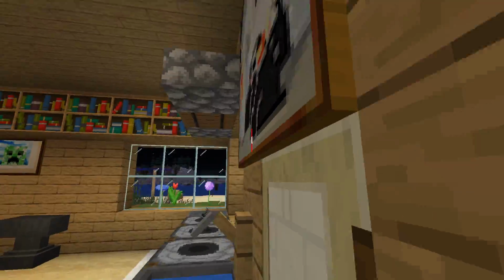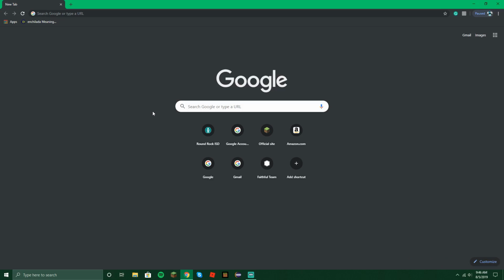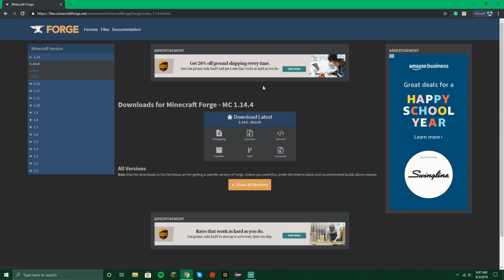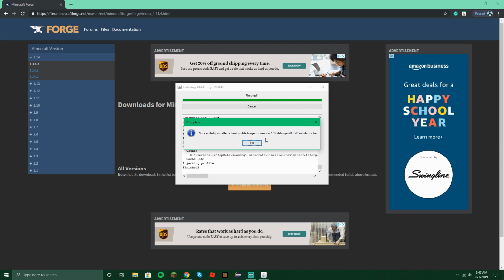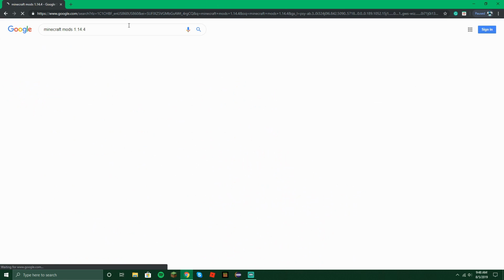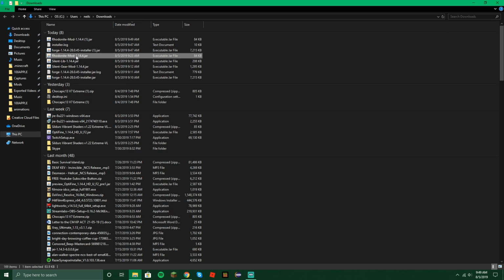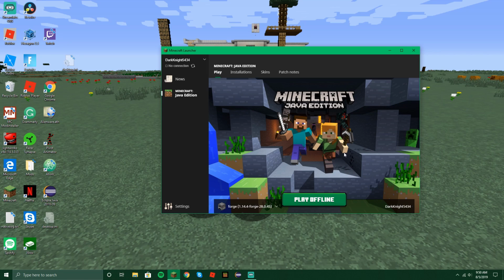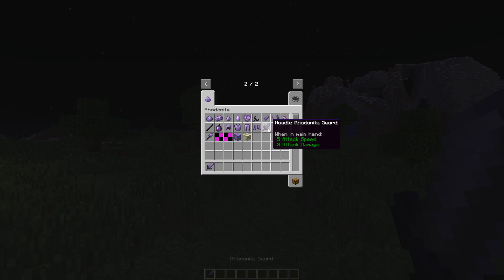How to install MODS in Minecraft! (2019)